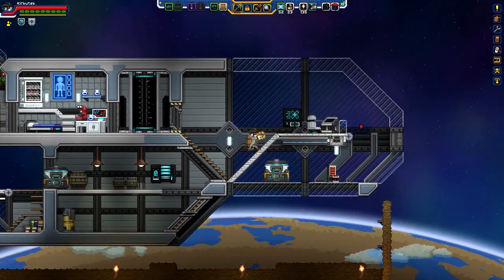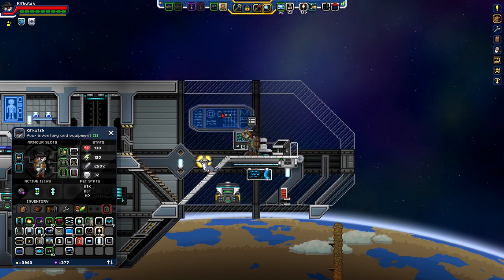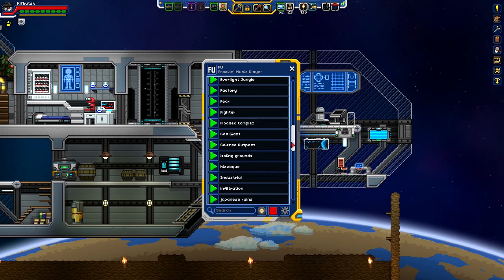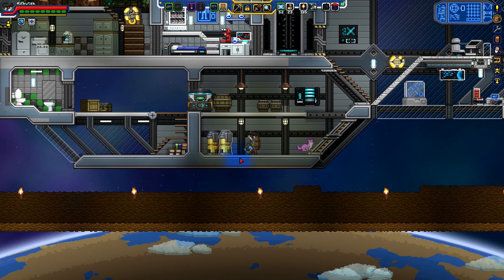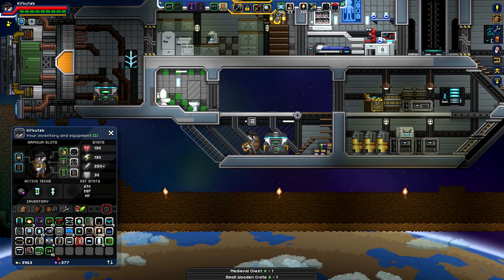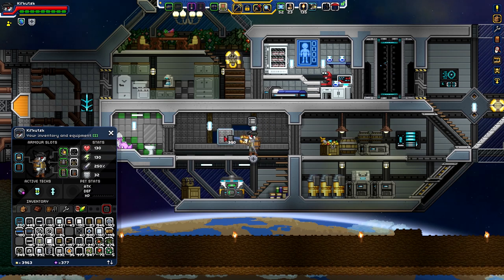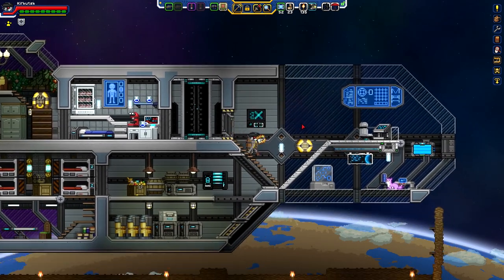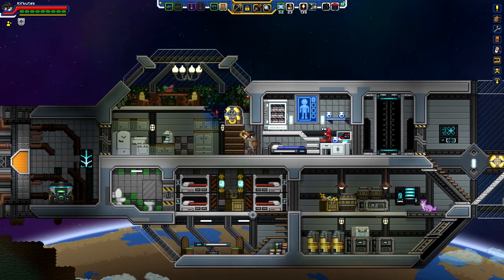Starbound Frackin' Universe (Part 158) - Cabin and Cargo [PC Gameplay]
John is making a significant amount of headway in ship construction, finishing off the living quarters and the hold.

John takes another trip to the stars to uncover their vast potential and once again save the universe with the Starbound overhaul mod, Frackin' Universe! (Base v.1.4.4, FU v.5.6.374)